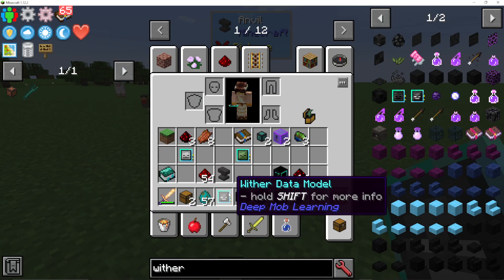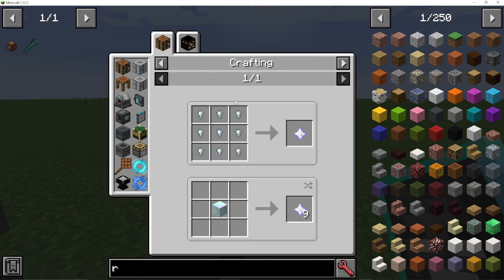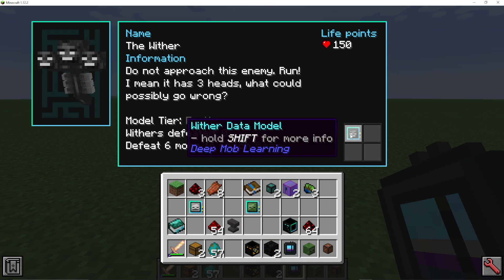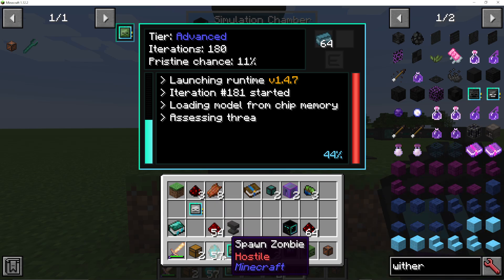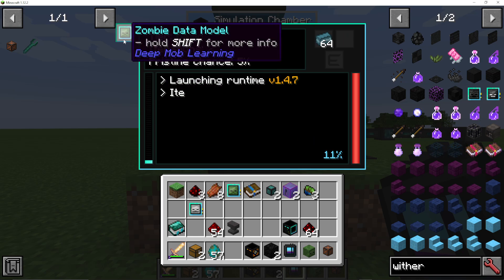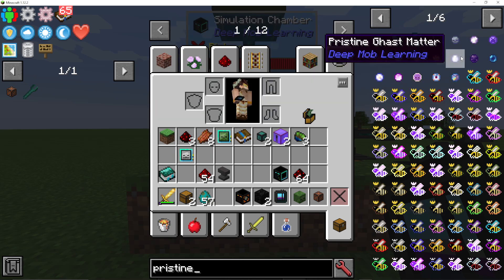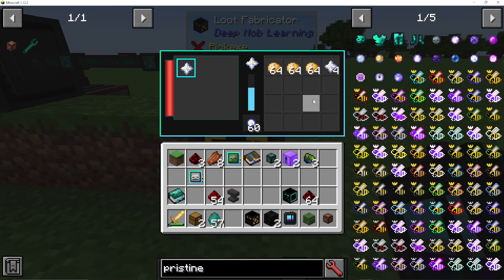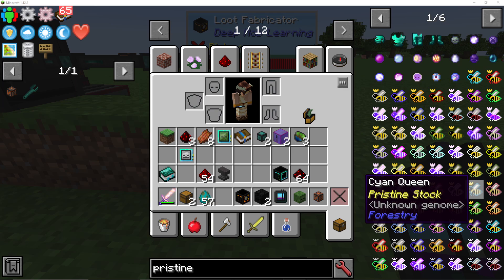How To Collect Wither Boss Data in Hostile Neural Networks / Deep Mob Learning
I show you How To Collect Wither Boss Data in Deep Mob Learning / Hostile Neural Networks